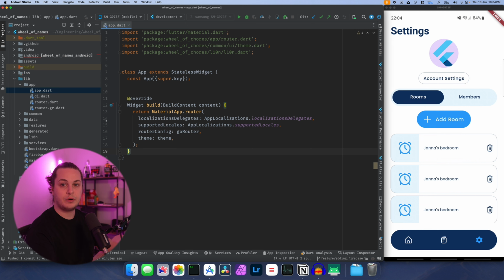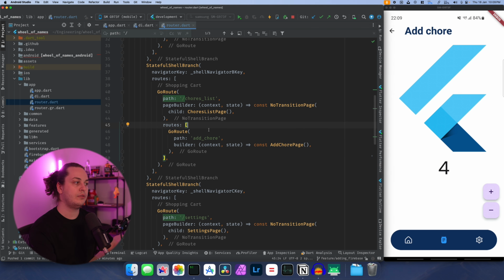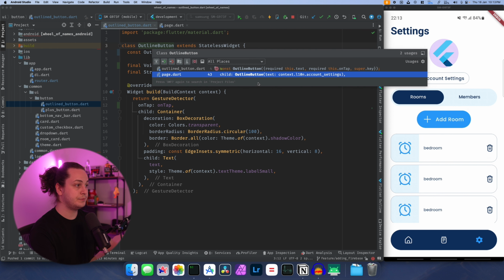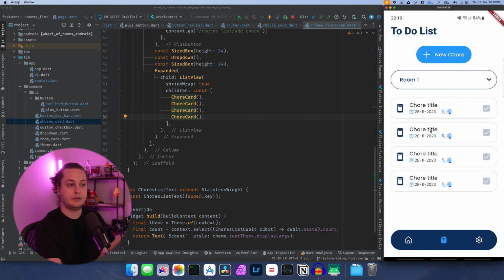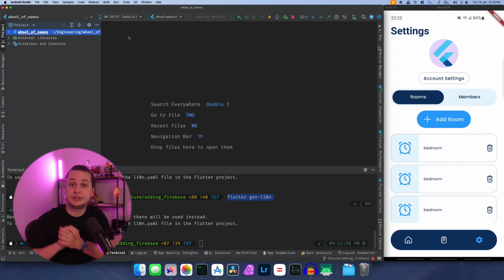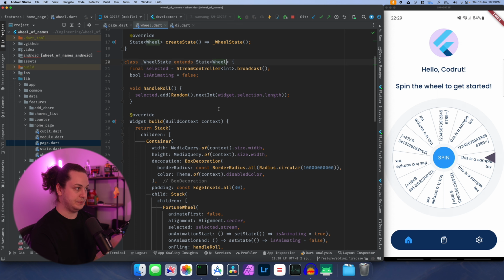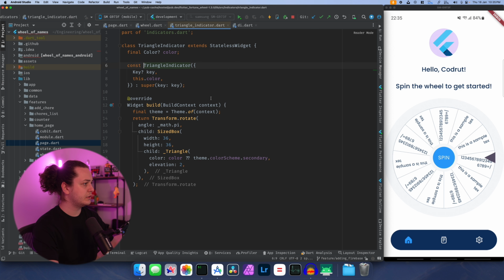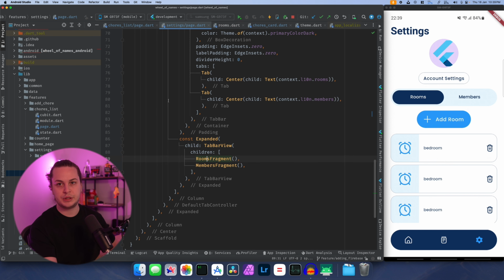Flutter UI Live Code Walkthrough | App LOG #3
In this episode, I am walking through the implementation of a soon-to-be production flutter application.